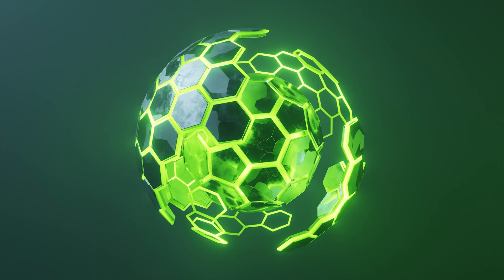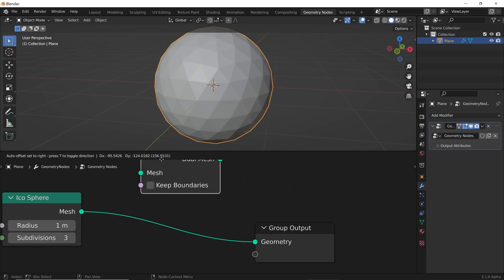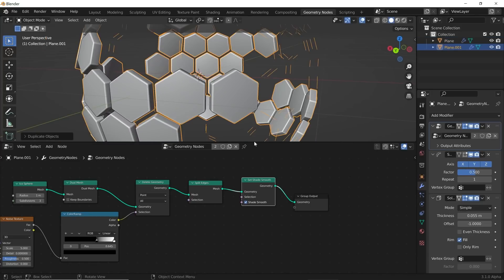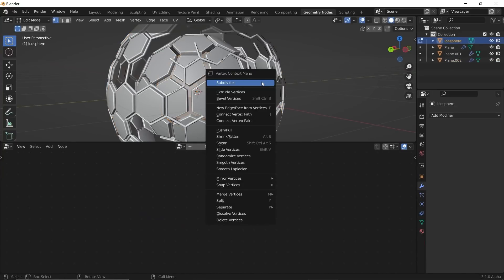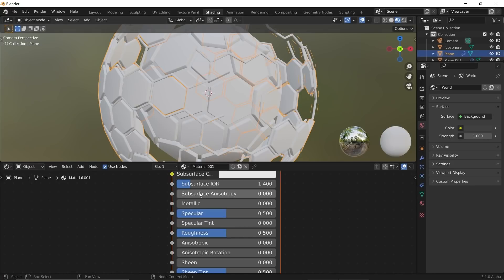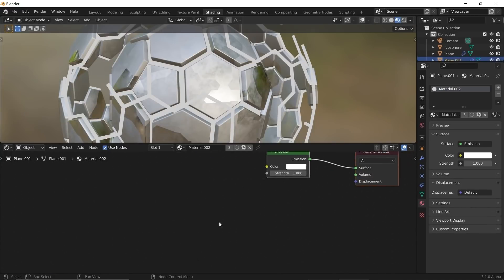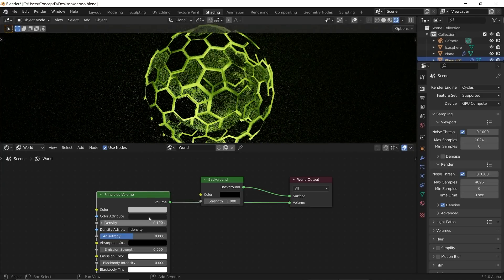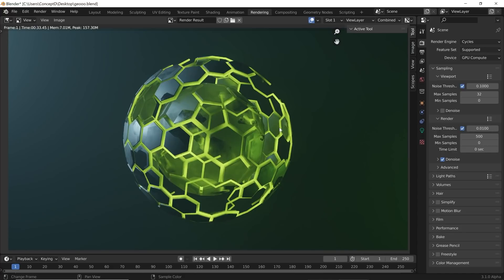Make Abstract Models with Geometry Nodes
In this tutorial I will be using geometry to create some abstract patterns in models.